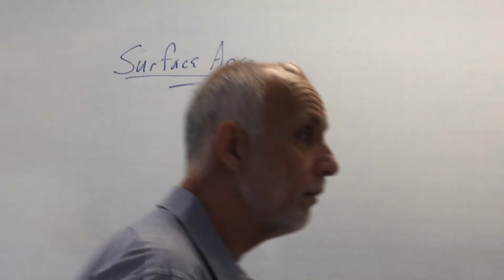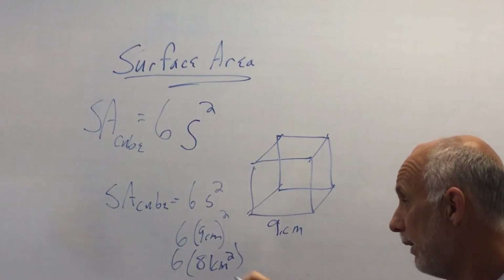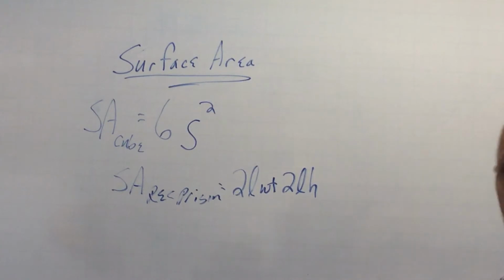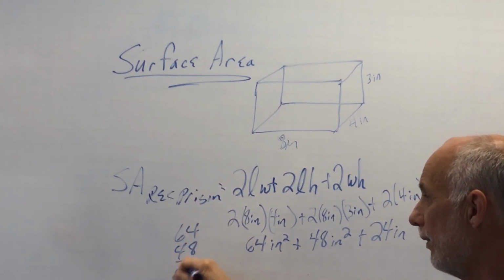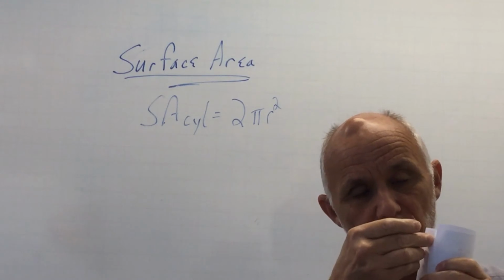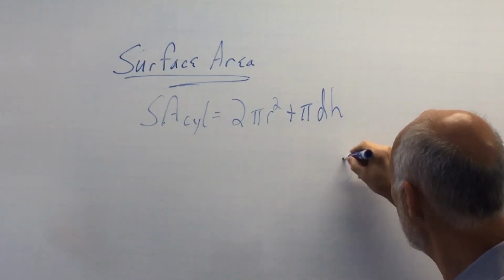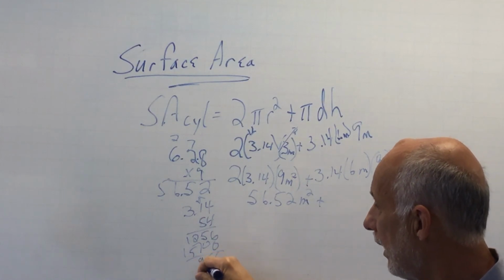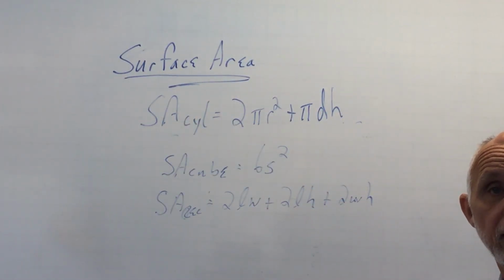Surface Area(cubes, rectangular prism,& cylinders)